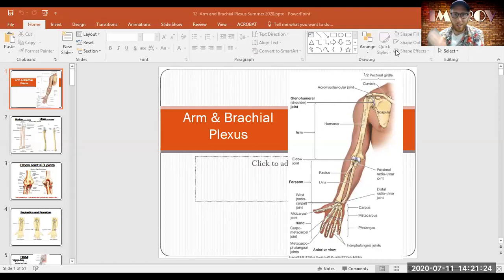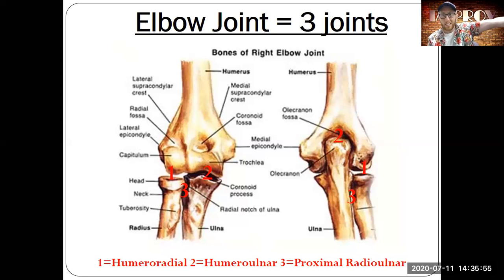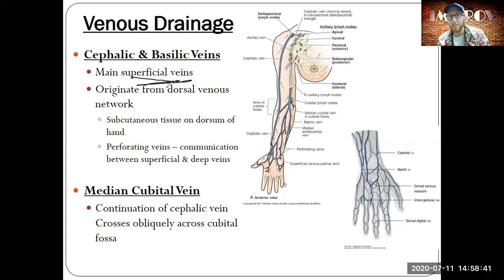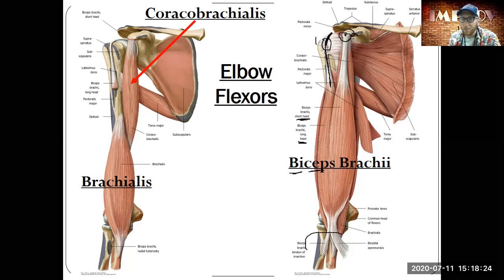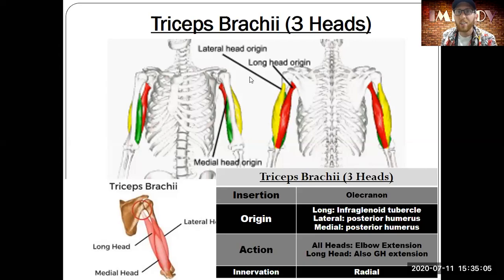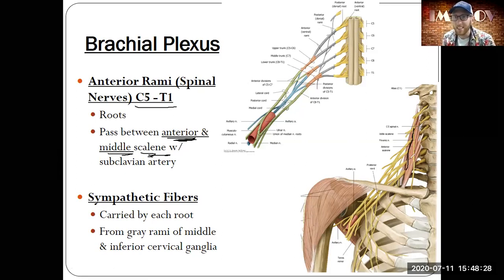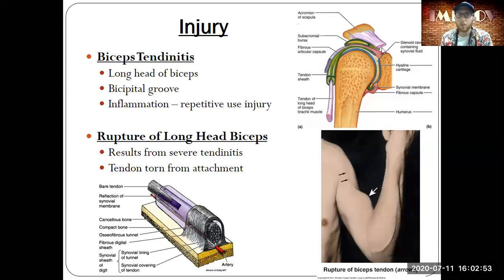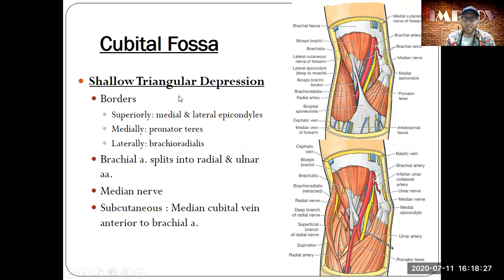BIOS 3010: Lecture #12 - Arm and Brachial Plexus